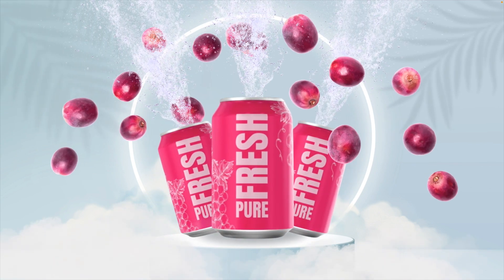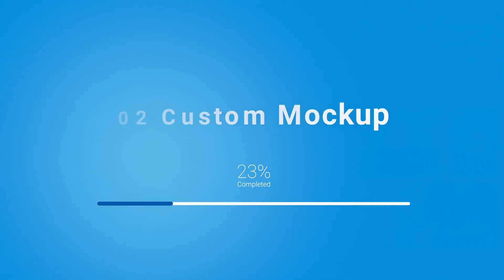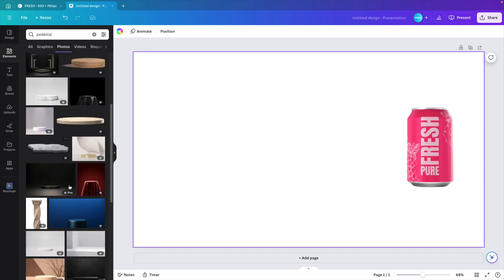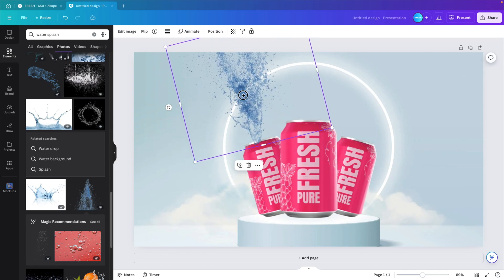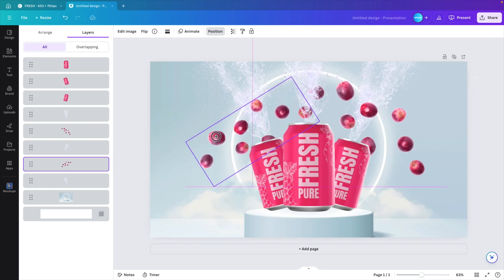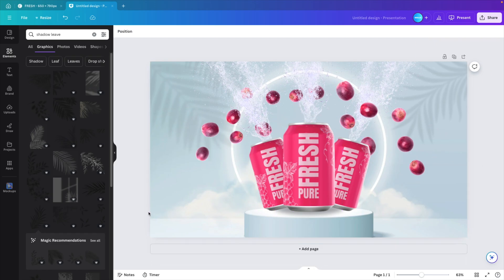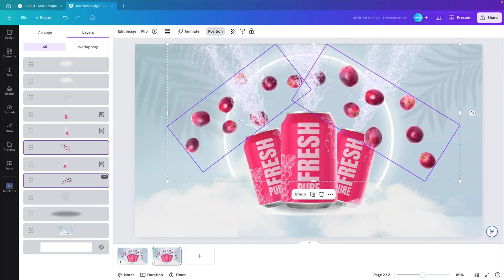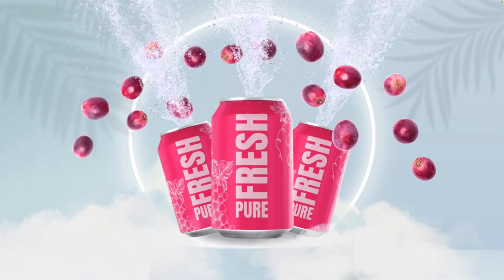How to Make a Product Campaign in Canva - Packaging & Ad Design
👉 Templates & downloads

🌱 Our channels

Canva Tutorials @Design.Skills

⏰ Timecodes ⏰
00:00 Intro
00:32 Making the Can
02:32 Custom Mockup
04:42 Poster Design
13:48 Animation